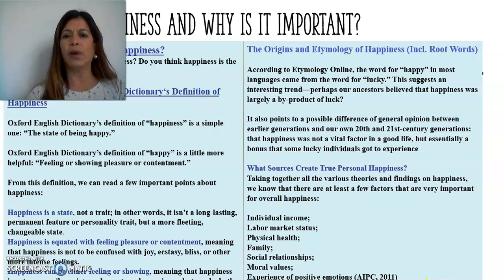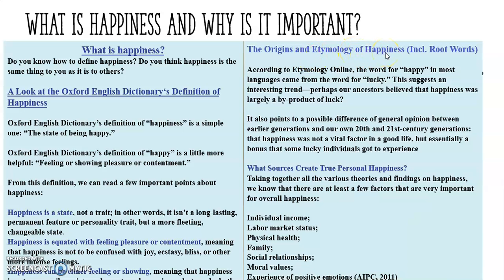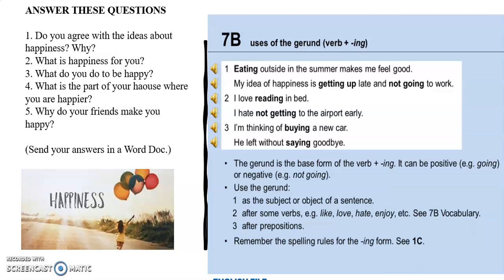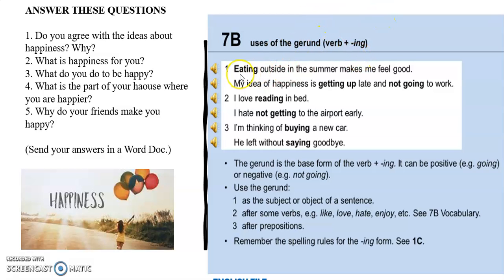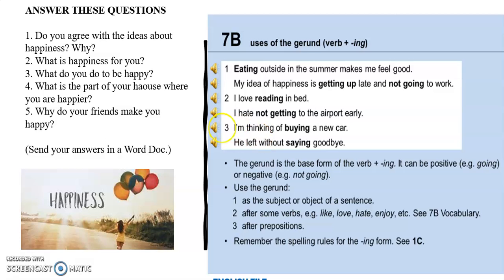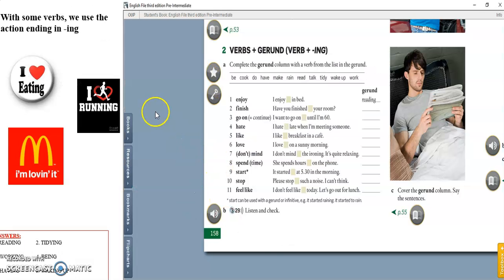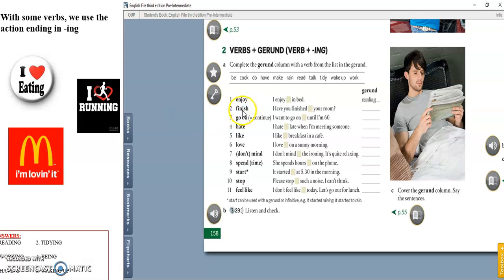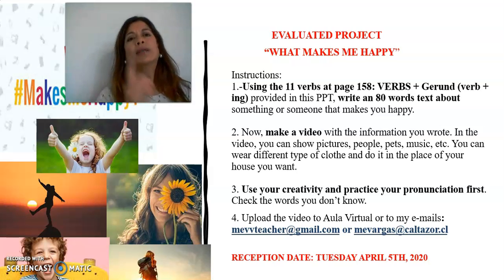USE OF GERUND (VERB + ING) Grabando #4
Talking about Hapiness the video shows the use of gerund structure in English.